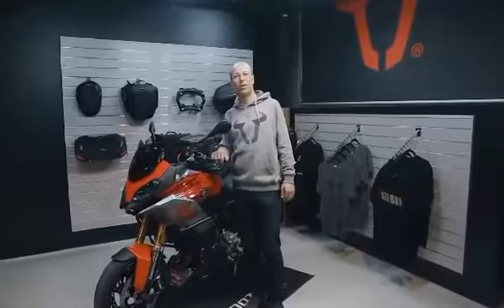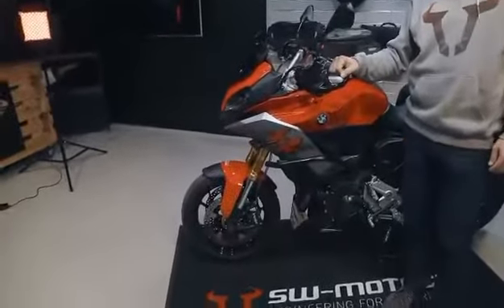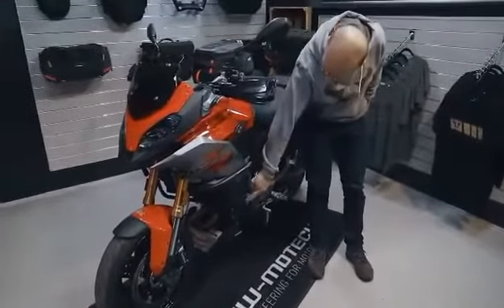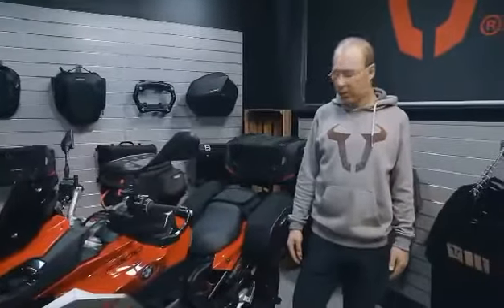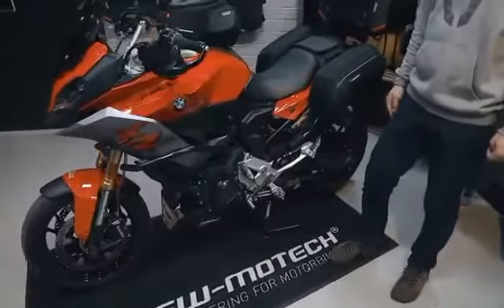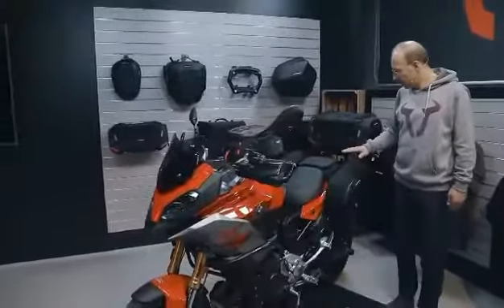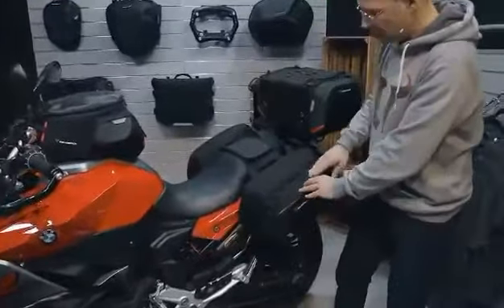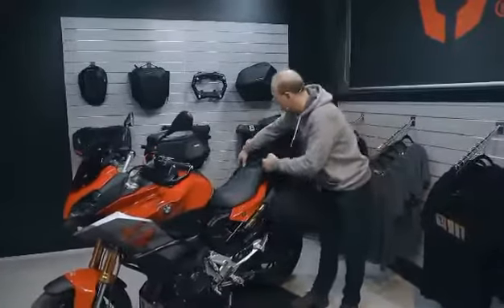Sw-Motech Bmw F900 XR